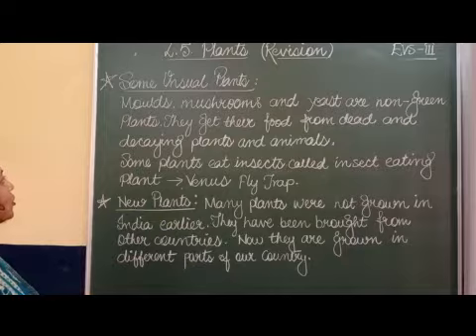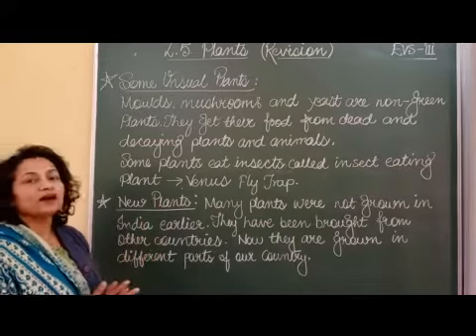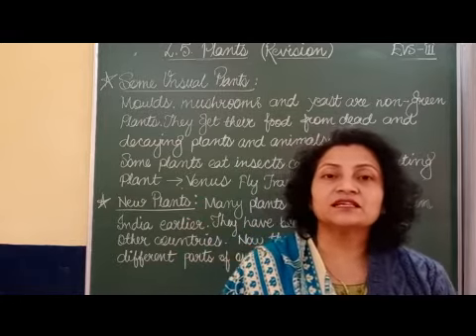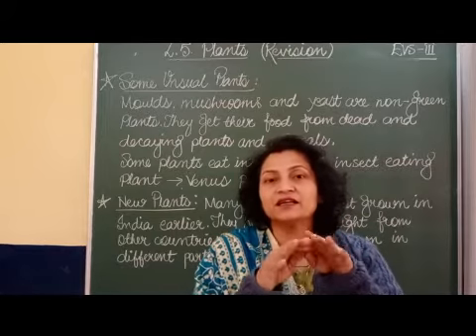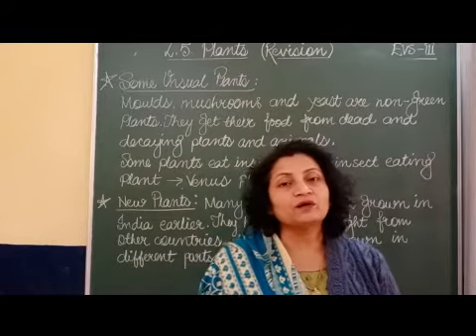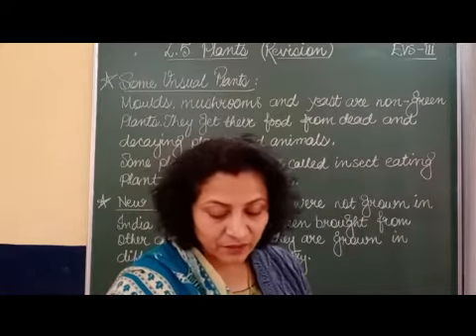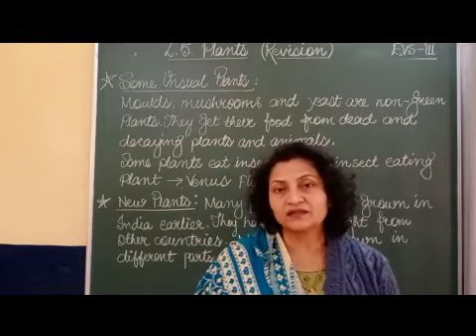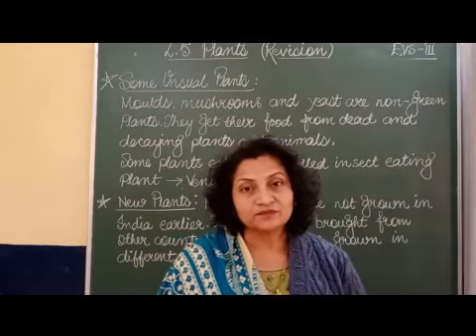III EVS Chapter 5 Plants Revision Part 6